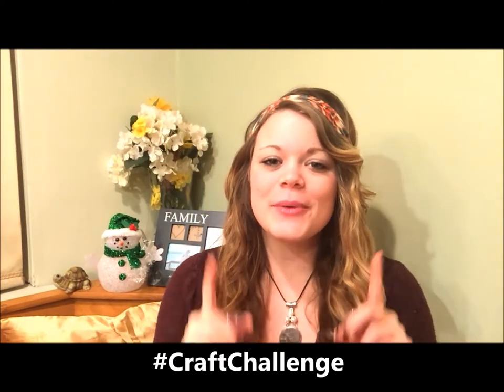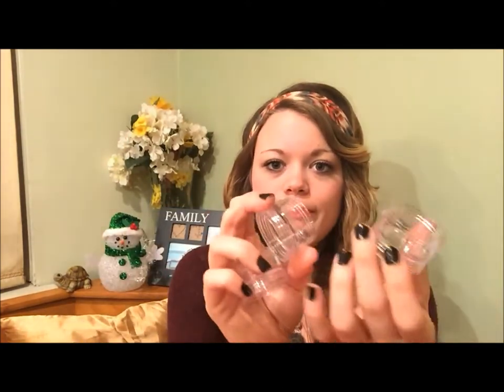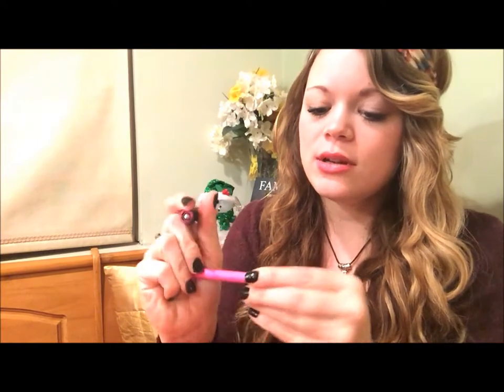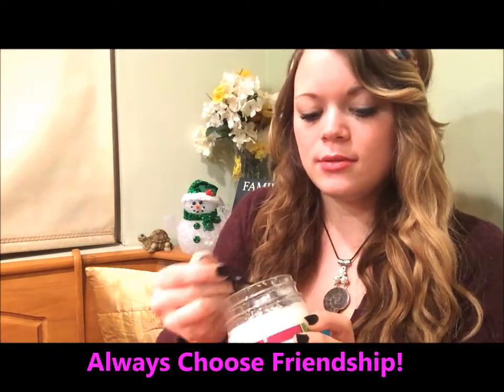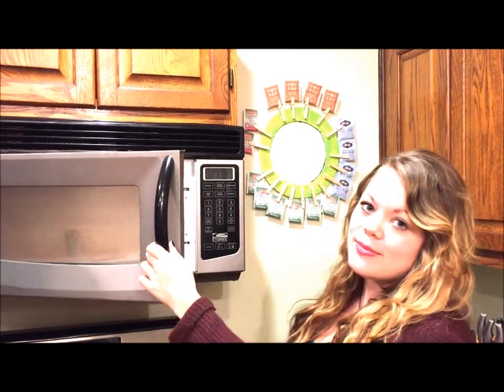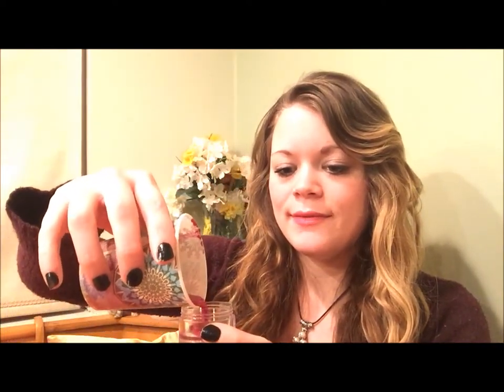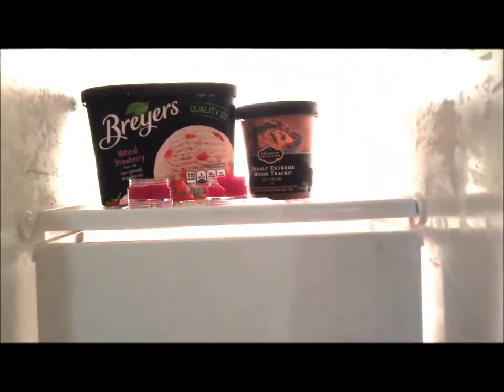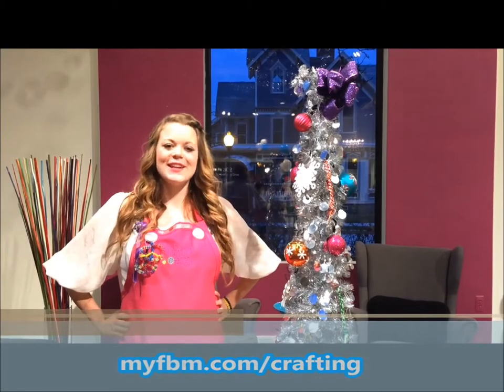DIY Crayon Lip Balm!!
Today learn how to decorate a mug using just sharpies! This is a great gift for anyone because you can write anything you want on the mug!